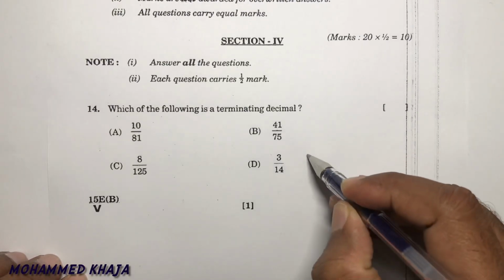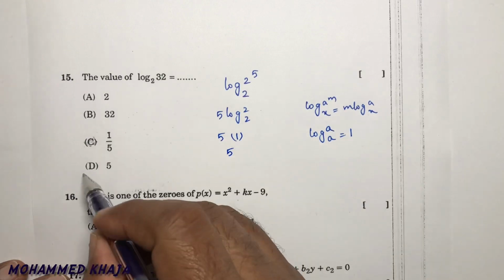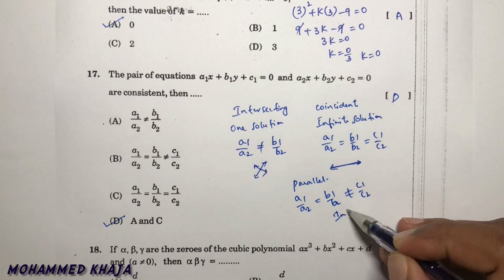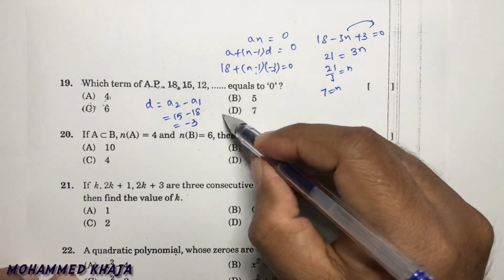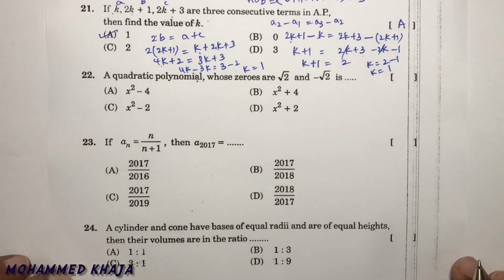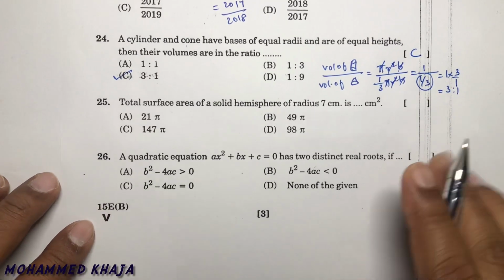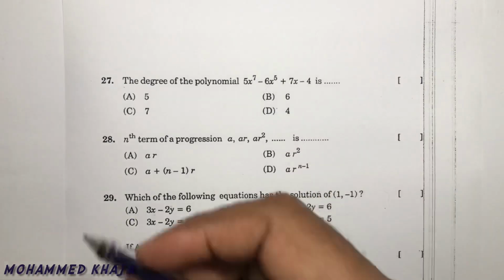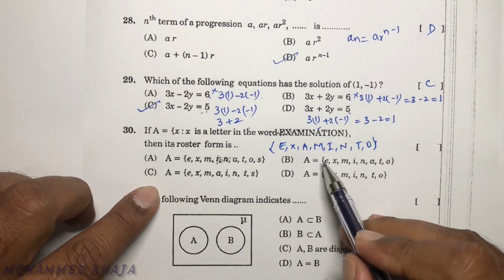MARCH 2018 MATHEMATICS PAPER-I PART-B (ANDHRA PRADESH)